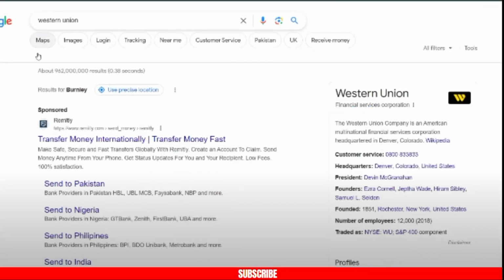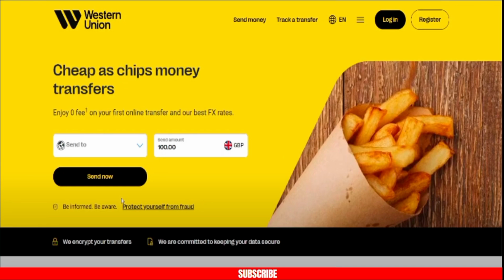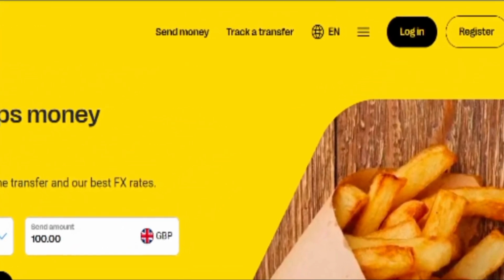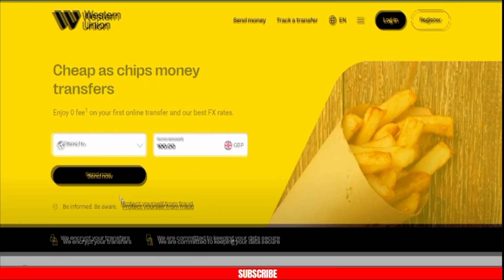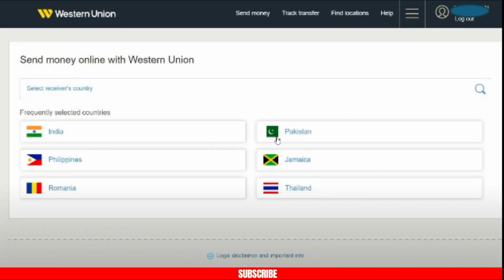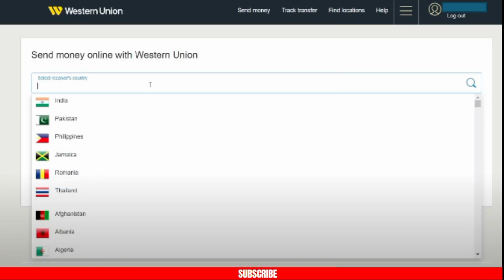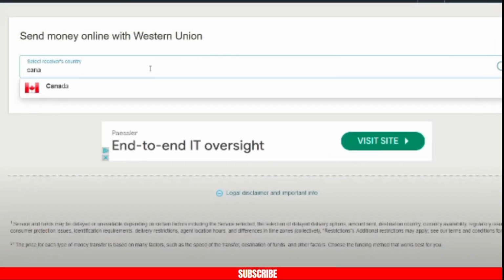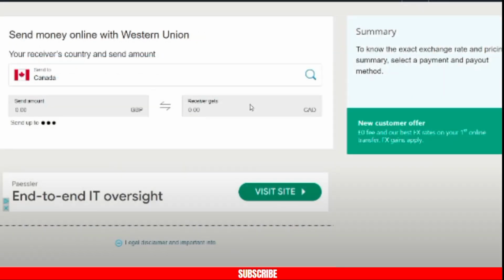How to send money to Canada | Best way to send money to Canada | Send money internationally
Learn how to send money to Canada online using Western Union step by step. If you want to know the best and safest way to transfer money internationally to a Canadian bank account or for cash pickup, this complete walkthrough shows you exactly what to do.

Protect your sensitive financial documents, passports, and wire transfer receipts in this fireproof locked organizer:

In this tutorial, you will discover how to:
• Navigate to the official Western Union international money transfer platform
• Create a new user profile or log in securely to your existing account
• Select Canada as your recipient destination country
• Enter your transfer amount in USD, EUR, or local currency and review the exchange rate
• Choose your receiving payout method (Direct Bank Deposit or Cash Pickup)
• Select your preferred payment funding option to complete the transaction safely
• Track your international remittance transfer until it reaches your receiver in Canada

Keep your credit cards and debit cards protected from unauthorized skimming when transferring funds:

Need professional help filing Canadian tax returns, CRA reporting, or gig taxes? Hire a verified Canadian tax expert:

[00:00:00] How to Send Money to Canada Western Union
[00:00:06] Navigate to Western Union Official Portal
[00:00:20] Log In or Register a Western Union Account
[00:00:42] Select Canada as Recipient Destination
[00:00:56] Choose Transfer Amount & Delivery Method (Bank / Cash)
[00:01:09] Select Payment Method & Finalize Transfer

how to send money to canada
best way to send money to canada
send money to canada western union
western union international transfer to canada
how to transfer money to canadian bank account
send money internationally online
western union money transfer canada tutorial
cheapest way to send money to canada
transfer funds to canada online

This support helps keep the channel running so we can continue creating helpful guides. Exchange rates, transfer fees, and delivery times may vary depending on banking partners and local regulations; always review current terms on the official provider's portal before sending funds.